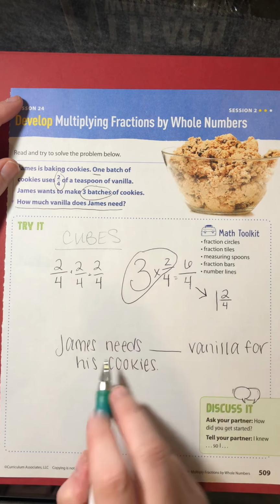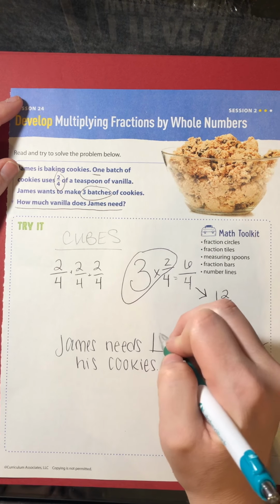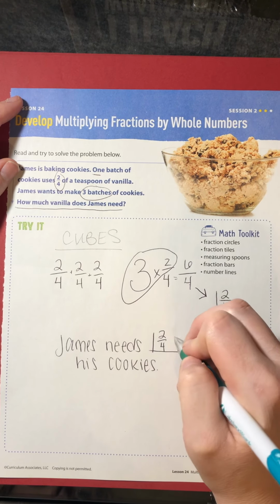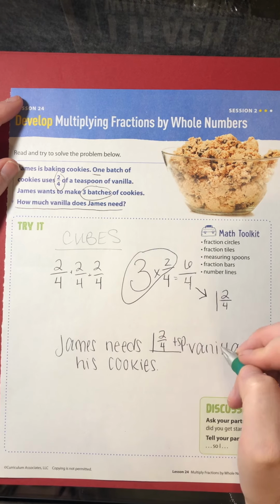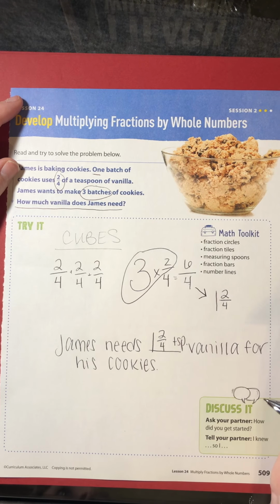Word problems - whole number and a fraction product